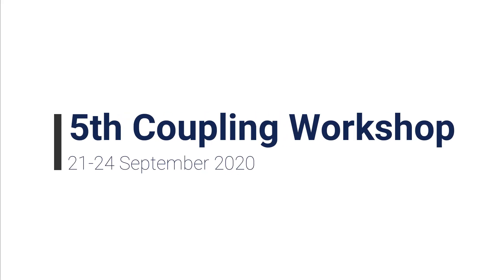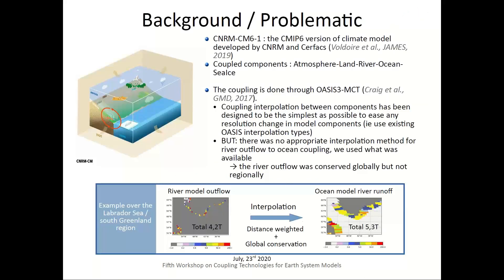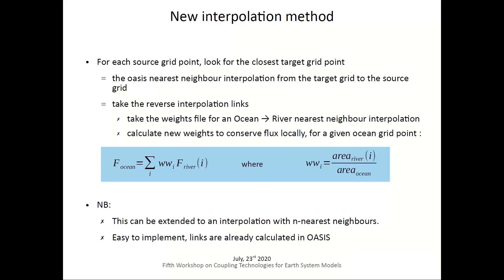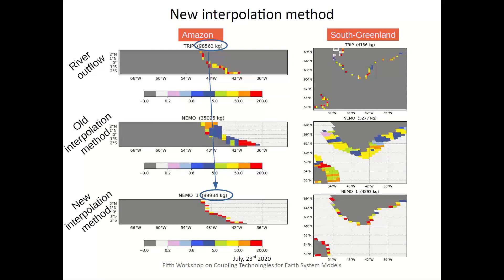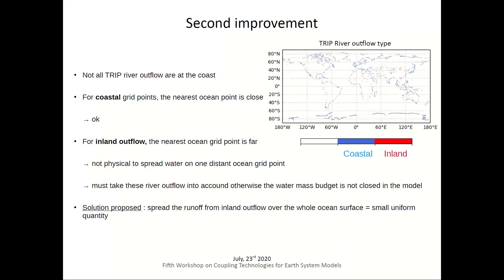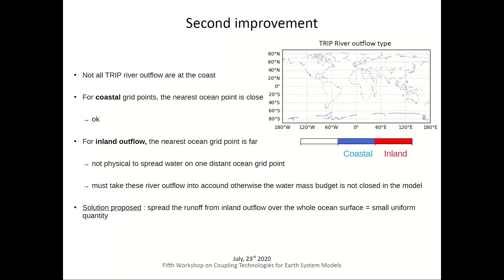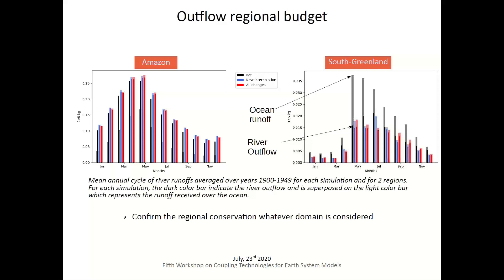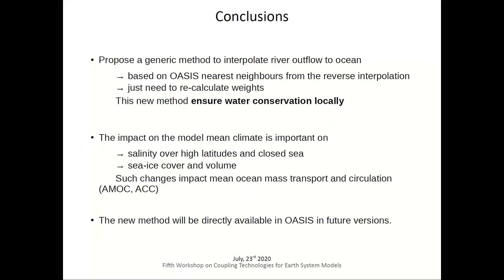CW2020 S6V2 - Improving the river outflow coupling in a global climate model - Aurore Voldoire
The 5th Workshop on Coupling Technologies for Earth System Models (CW2020) was held virtually on September 21st-24th 2020, with one session of 3.5 hours each day.